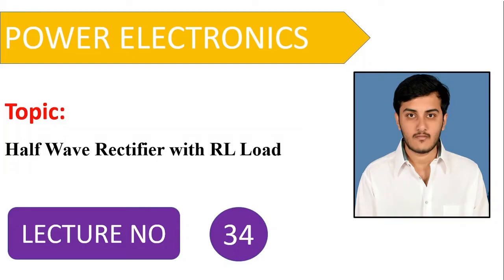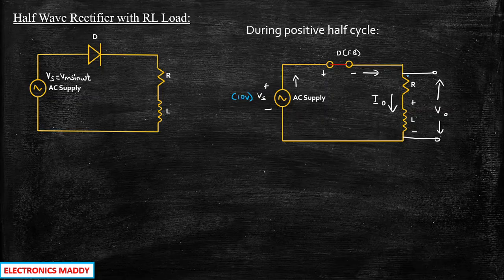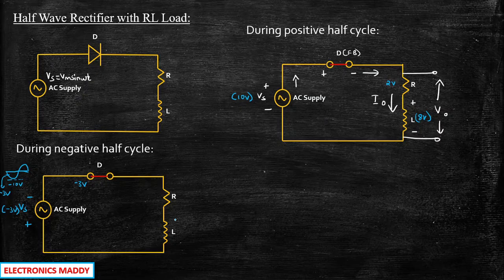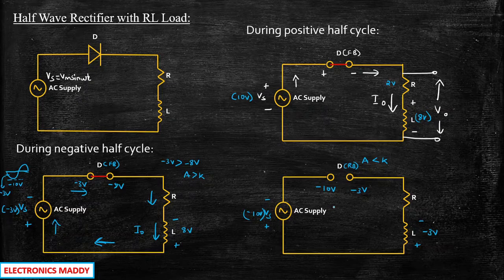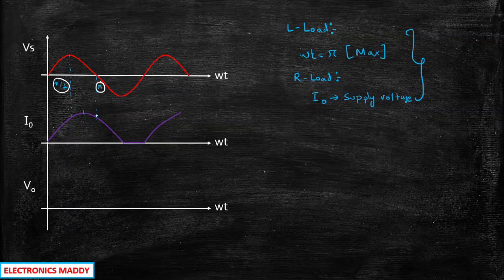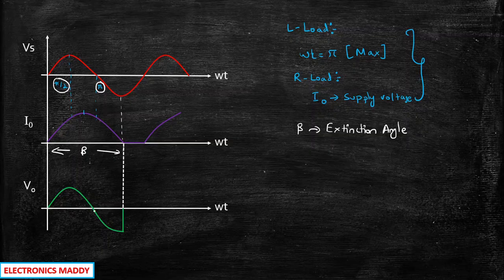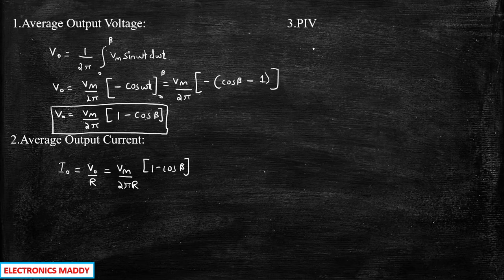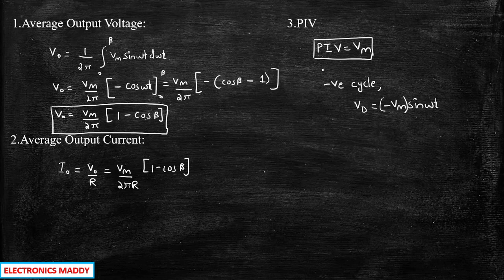Half Wave Rectifier with RL Load | Power Electronics | Lecture 34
This video provides a detailed explanation on Half Wave Rectifier with RL Load.